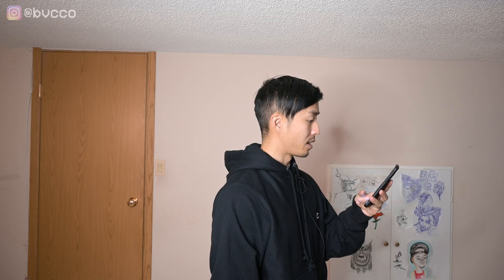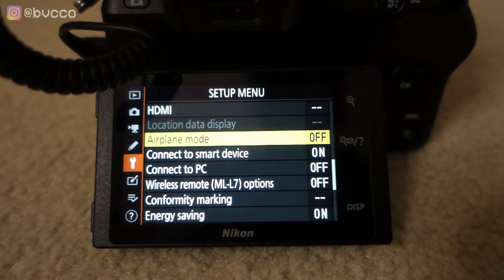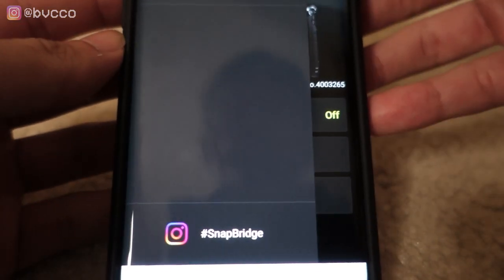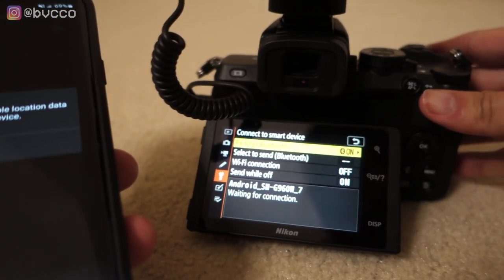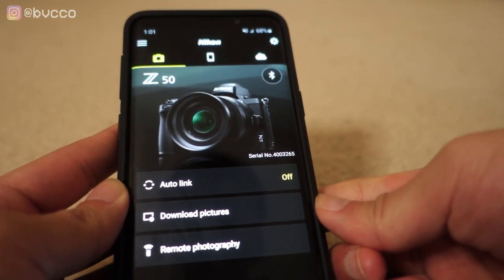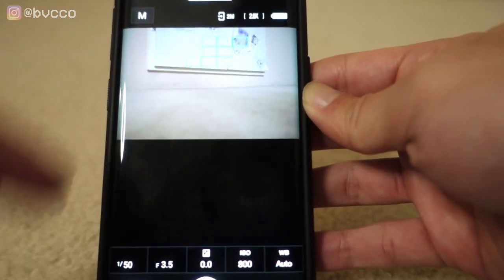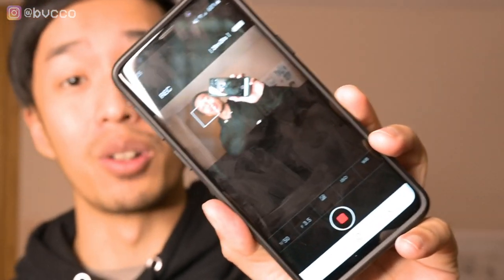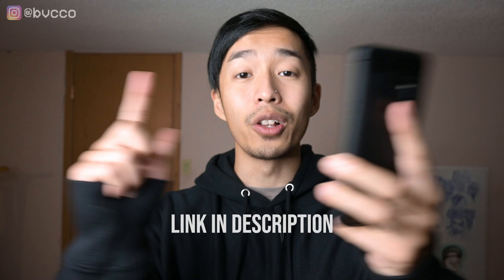How To Connect Your Phone To A Nikon Camera (SnapBridge App Tutorial)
How to connect your smartphone to your Nikon DSLR/Mirrorless camera? In this video I show you with the SnapBridge app on how you wirelessly connect to your phone.

Nikon Z50 Kit Combo:

🎥Camera I use: